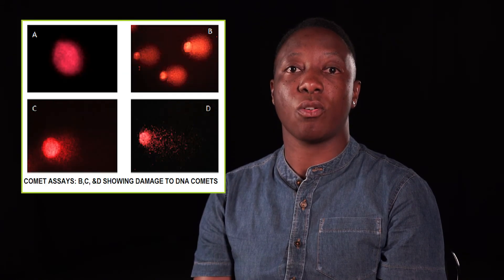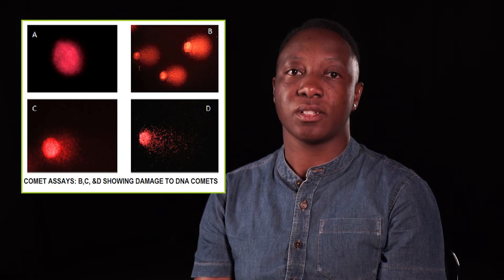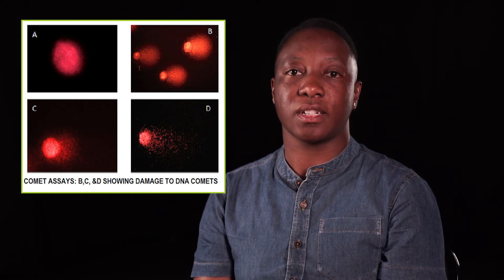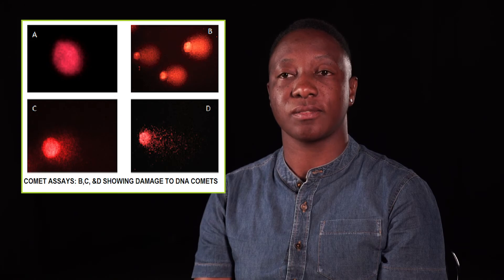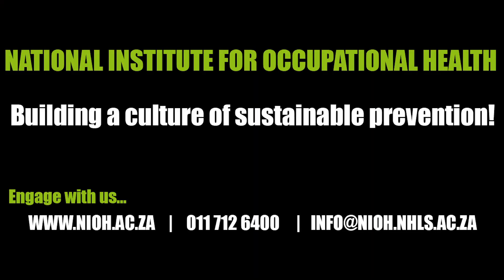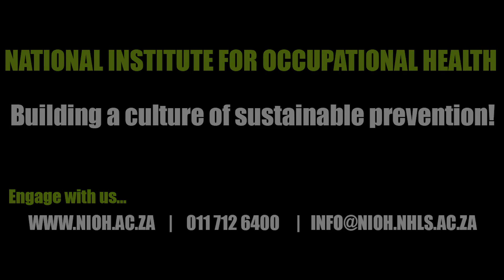The toxicity of engineered gold nanoparticles made in South Africa.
This research project looks at the toxicity of engineered gold nanoparticles made in South Africa. It involves the dissolution of nanomaterials in simulated biological and environmental fluids to try and predict what will happen to them in a real-life situation. Research has also gone into gene expression work on RNA and proteins to test for apoptosis, or programmed cell death.

As a centre of excellence and a referral institute, NIOH engages in activities that generate and improve local, regional and international knowledge through research.